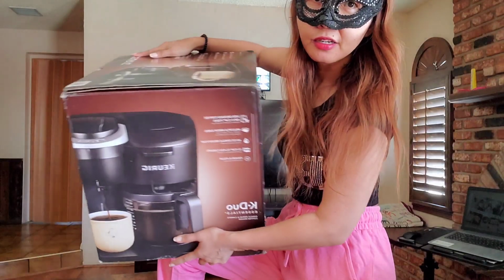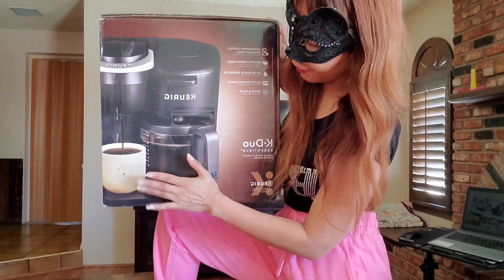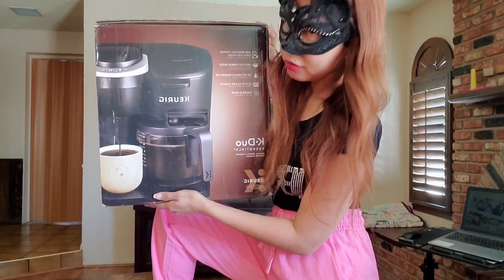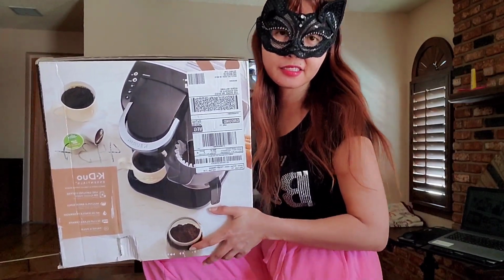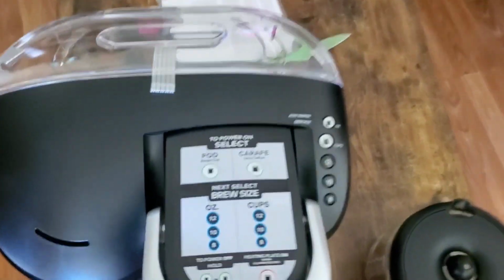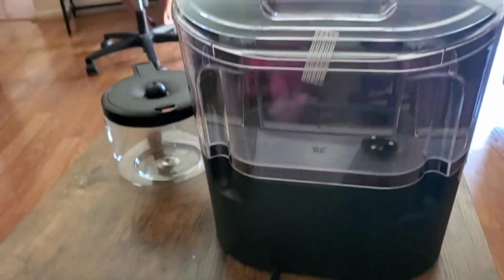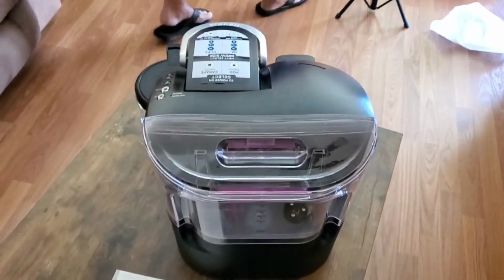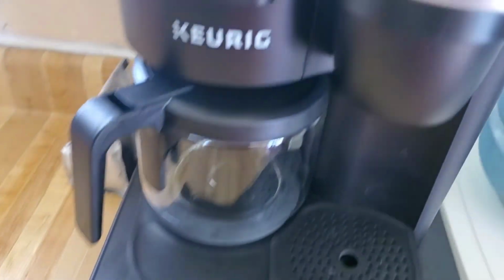UNBOXING Keurig K-DUO ESSENTIALS SINGLE SERVE and CARAFE COFFEE MAKER